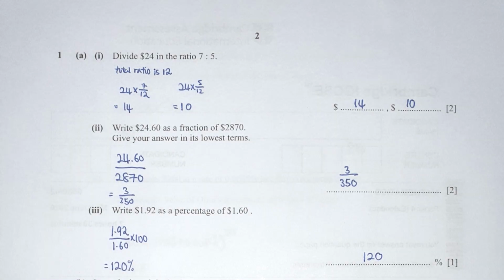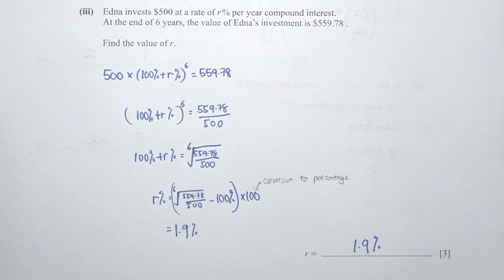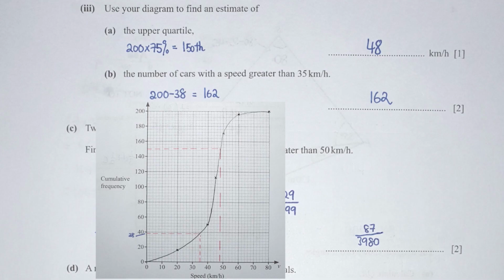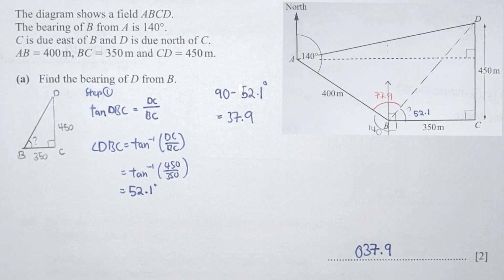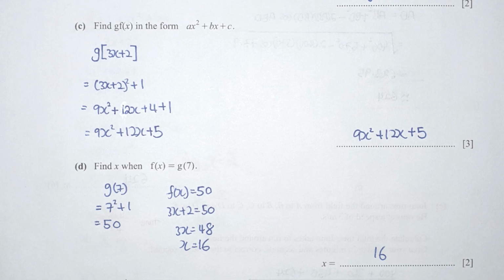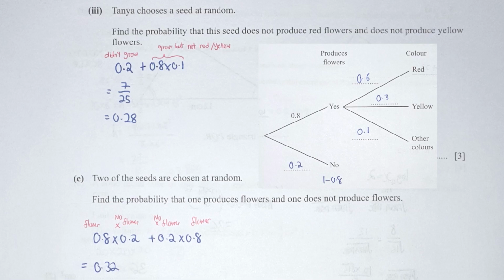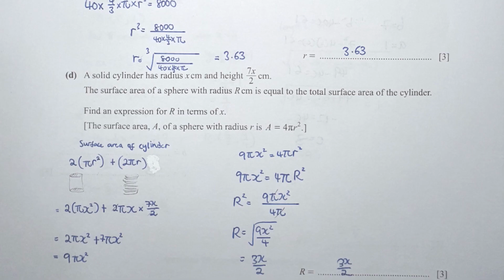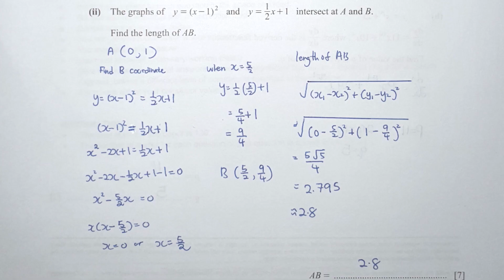0580/42 May/June 2020 Marking Scheme (MS) *Audio Voiceover